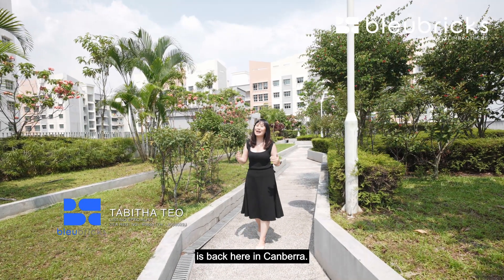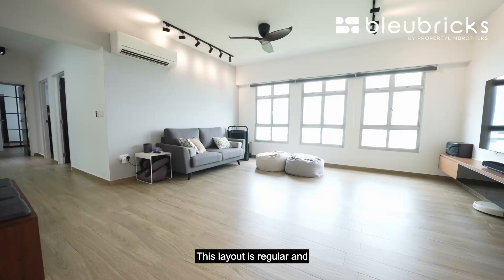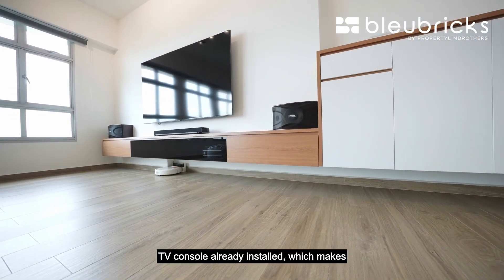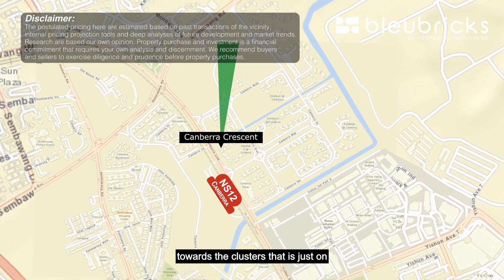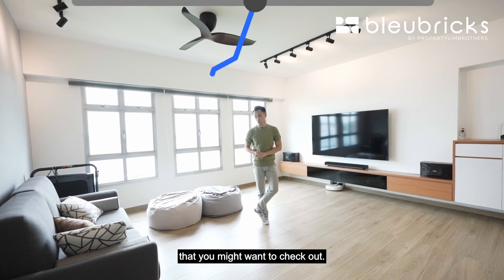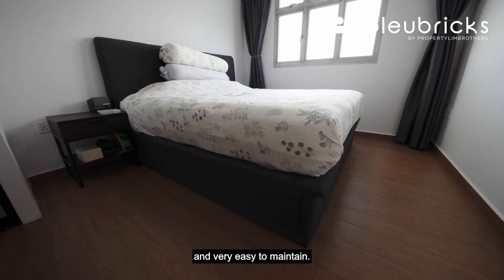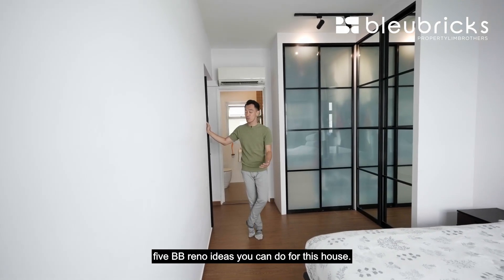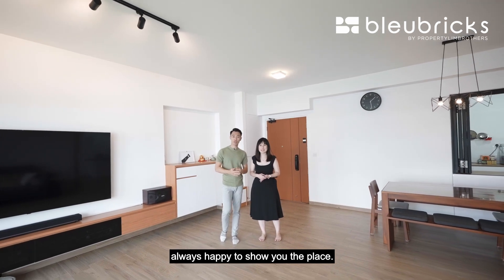Singapore HDB | 129C Canberra Street | 5-Room Unit | SOLD by bleubricks By PLB | George & Tabitha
Standing at 113 sqm, this 5-room unit has a high ceiling of 2.8m and offers unblocked views facing the south. What’s more is the $45K minimalistic Scandinavian renovations that has been pumped into the living and dining areas together with the master room. If you wish to further revamp the space, watch out for our five BB reno ideas in the home tour.

Something to love about this unit is how it is a 10-minute walk to Canberra MRT where Canberra Plaza is also located. Sembawang Shopping Centre and Sun Plaza are also no more than five bus stops away, give residents ample of choices for their dining, retail and grocery runs. Residents can also look forward to the upcoming Bukit Canberra, which offers an array of hawkers, a polyclinic and a slew of fitness gyms and facilities.

This recently MOP-ed unit is being price rather competitively against its similar counterparts within the Canberra estate, so do watch on as George and Tabitha share more about this unit in the home tour!

00:00 Intro
00:28 Property Facts
01:16 Floor Plan Analysis
02:00 Location Analysis
03:15 Living Area
03:53 Dining Area + Kitchen.
05:05 Pricing Analysis
06:31 Financial Analysis
08:12 Bedroom 1 & Study Room
09:39 Master Bedroom
10:52 BB Renovation Ideas
11:59 Outro